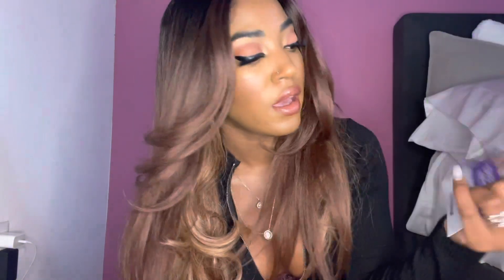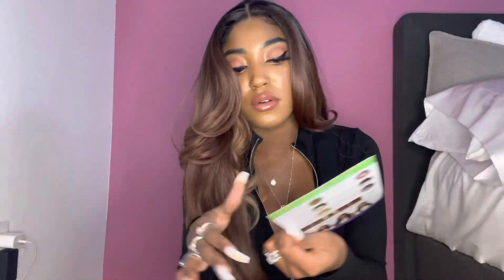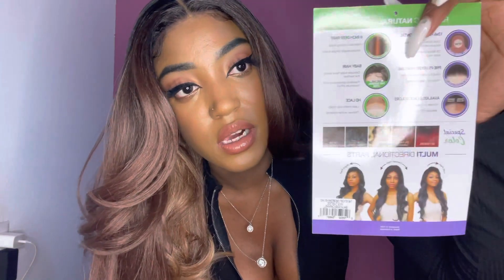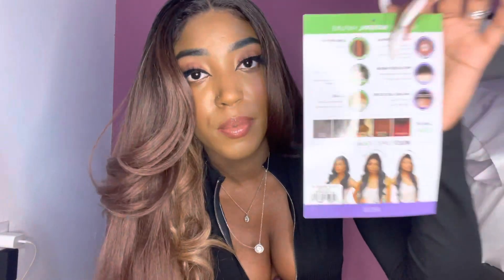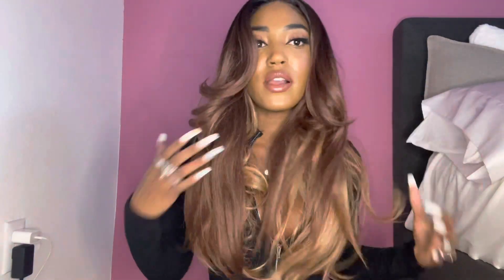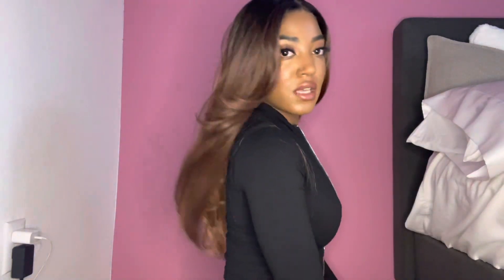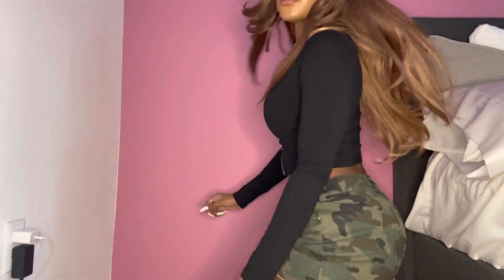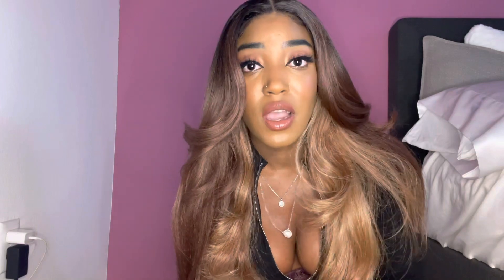Mmm She’s For Real Tasty 😋 | The Stylist Human Hair Blend HD Lace Front Wig 13x6 Tastee Wig Review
Gorgeous wig
Let me know what you think about her down below